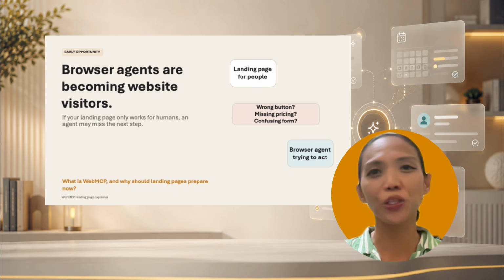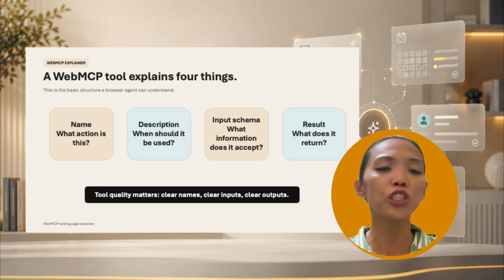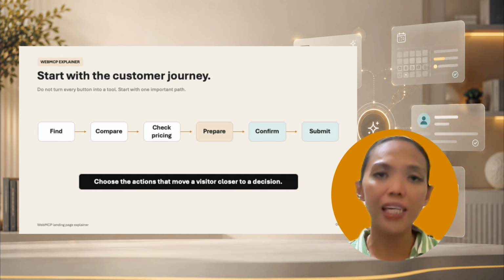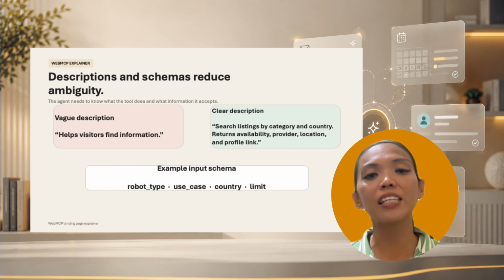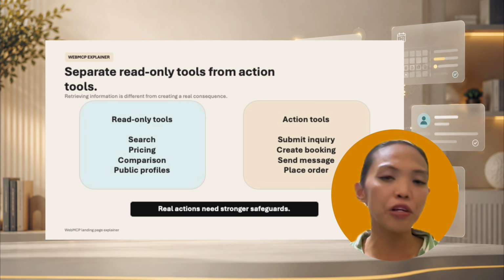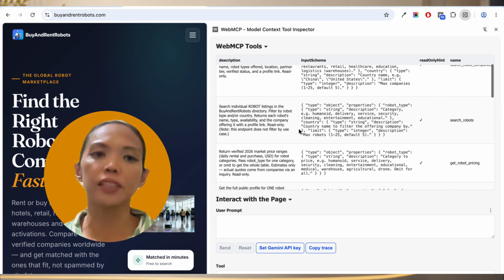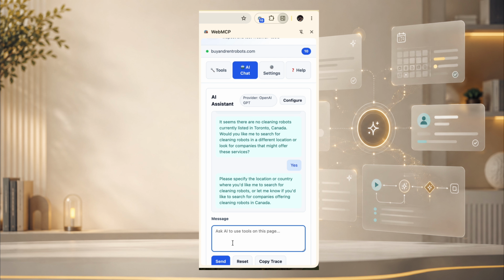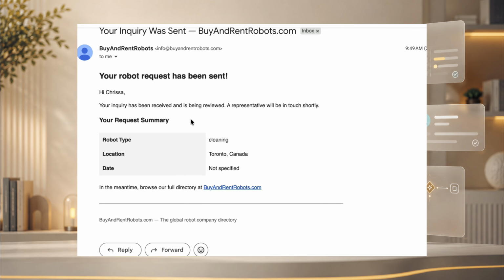Turn Your Website Into an AI Agent Tool (WebMCP)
AI agents can already read websites, click buttons, and fill out forms. But most websites still don't give browser agents a clear, structured way to understand what actions are available.

In this video, I test WebMCP on a live website using BuyAndRentRobots.com.

🤖 What is WebMCP?
WebMCP is an emerging browser technology that lets websites expose clearly named actions as structured tools for compatible AI browser agents. Instead of relying only on page text, buttons, forms, and layout, an agent can access tools with:
- A clear tool name
- A description of what the tool does
- Structured input requirements
- An execute function
- An expected result
- Safety and confirmation rules

🛠️ Here's what the agent could actually do once WebMCP was added:
- Search robot companies
- Search robot models
- View company profiles
- Check robot pricing
- List robot types and use cases
- Compare robot categories
- Prepare an inquiry
- Submit an inquiry after confirmation

🔒 Built-in safety: the inquiry workflow
The inquiry workflow is deliberately separated: Prepare → Review → Confirm → Submit.
The prepare tool validates the request and creates a summary for review — it doesn't send anything. The submit tool creates the inquiry, but agent-originated inquiries are routed to an internal review inbox instead of being sent directly to a robot company.

📌 What WebMCP is NOT
WebMCP does not replace SEO, accessibility, authentication, website security, or a clear user experience. It adds a structured tool layer that may help compatible AI browser agents use selected website functions more reliably.

💬 What type of website should I test with WebMCP next? Drop it in the comments.